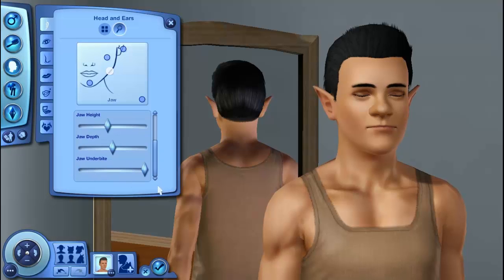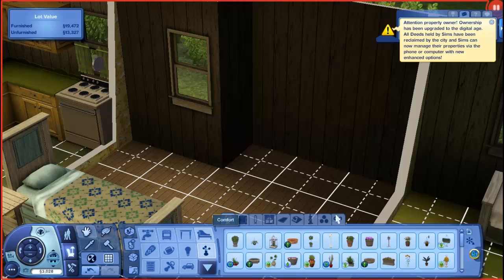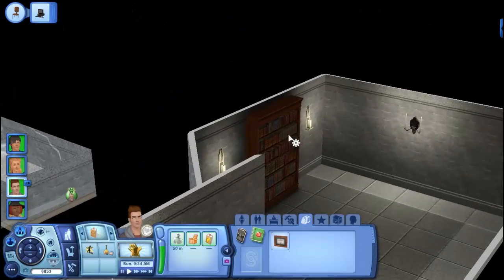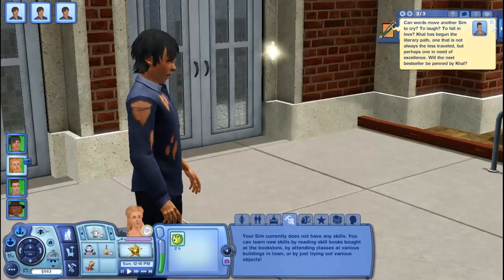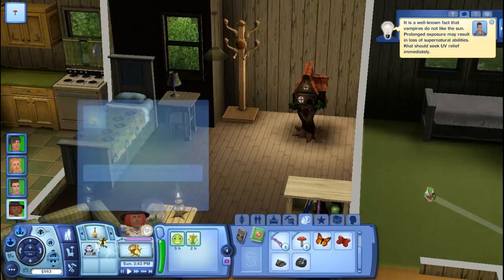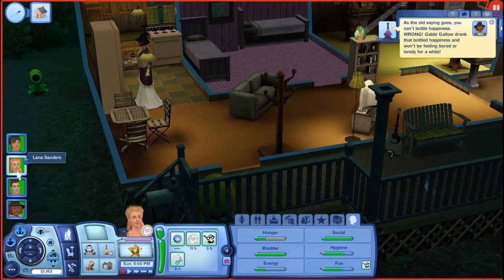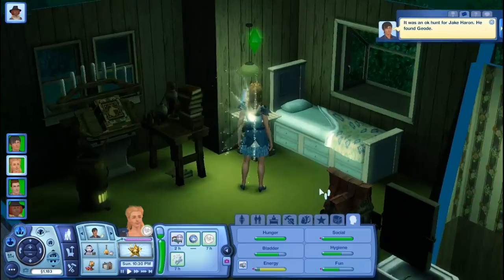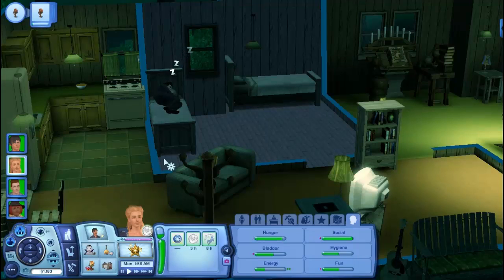Let's Play The Sims 3 Supernatural - Ep. 2 - The First Night!